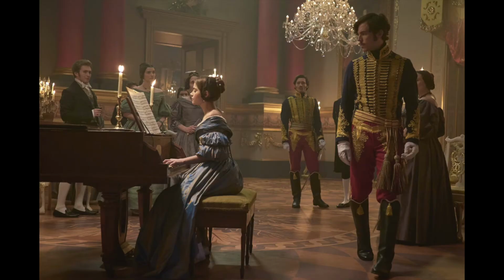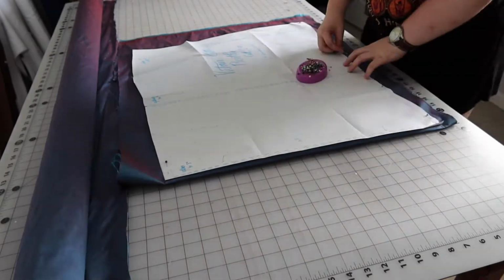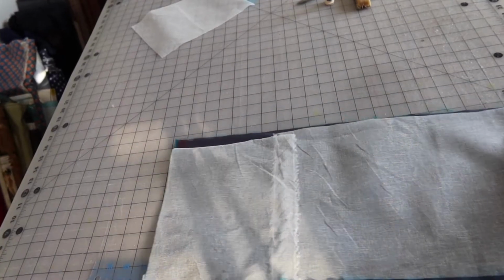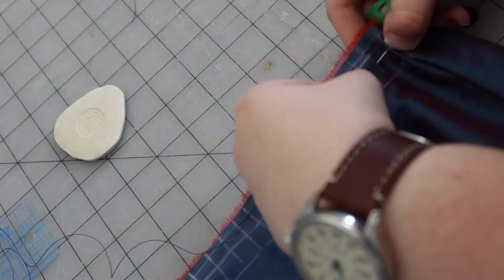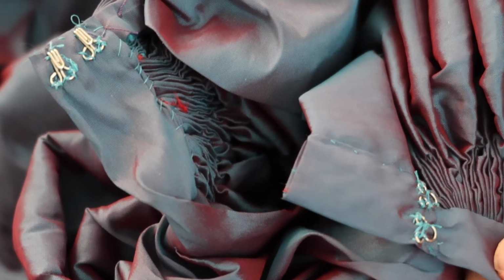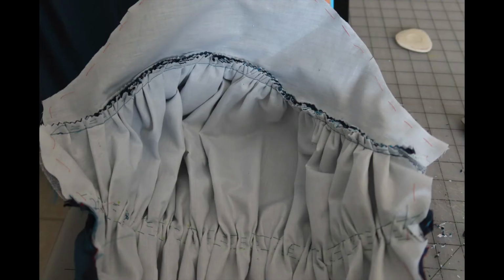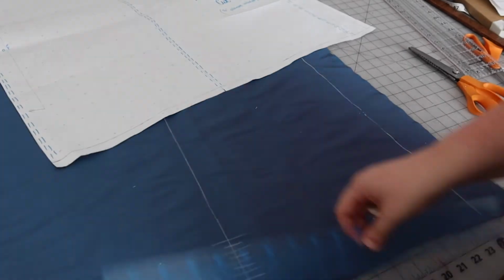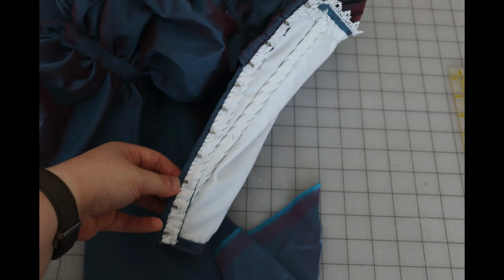Making a 1840s Evening Gown - Queen Victoria Inspired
In this video, I will be re-creating the 1839 evening dress worn by Jenna Coleman as “Queen Victoria” in the episode “Brocket Hall” and “The Clockwork Prince” from the PBS Masterpiece series “Victoria” (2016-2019).

Costume Introduction Series Backstory 0:00
Patterning + Cutting Out 2:54
Making the Skirt 6:29
Making the Sleeves 20:11
Making the Bodice 24:25
The Reveal 33:52

Etsy Shop

Mentioned in Video:
“1840s Evening Gown” from Prior Attire’s “The Victorian Dressmaker”
Wedding Dress (c.1827) from Janet Arnold’s “Patterns of Fashion 1”
Two-Toned Teal/Red Taffeta from the Aiea Fabric Mart
Tarlatan
White Cotton Twill from the Aiea Fabric Mart
Little Seam Allowance Marking Tool
Cotton Cording
Twill Tape
7mm Synthetic Whalebone
1/4” Spiral Steel
Heart Necklace, Antique Gold Plated Brass c. 1880
Pearl Earrings as seen in “The Reveal”

“Sonata No. 1 in F Minor, Op. 2 No. IV Prestissimo” by Beethoven, performed by Paul Pitman. Creative Commons.

Image Credits:
Teal Evening Dress Worn by Jenna Coleman as “Queen Victoria” in “Victoria”
c. 1840 Evening Dress Fashion Plate